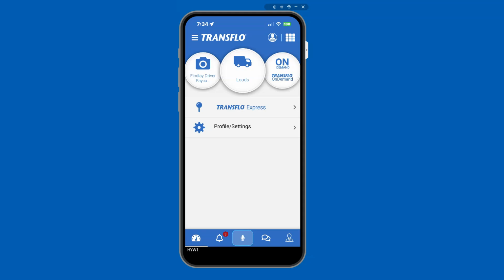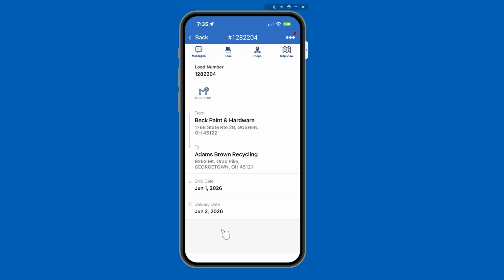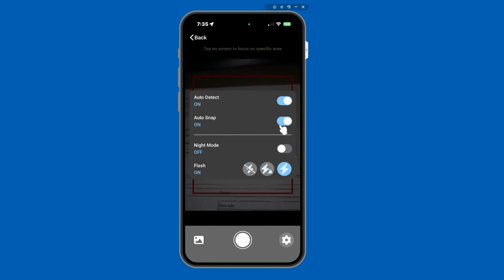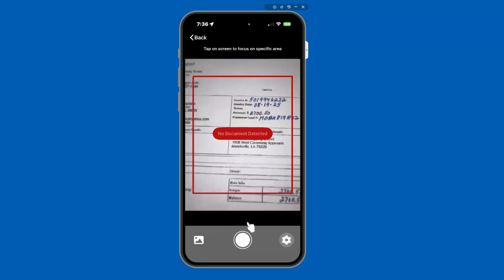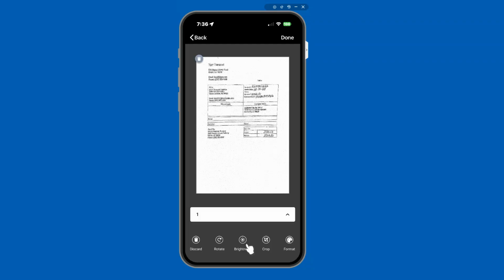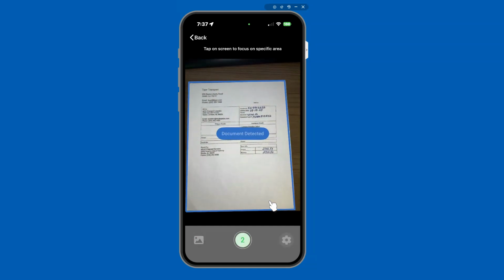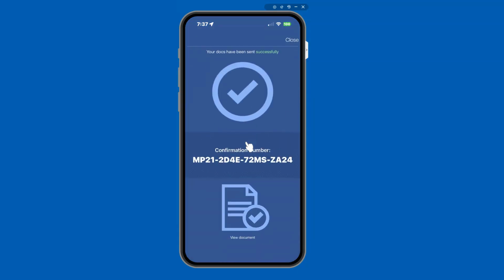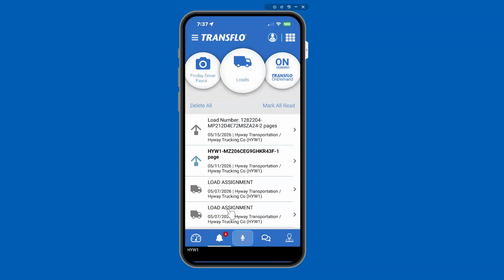Transflo - HYW1 Scan